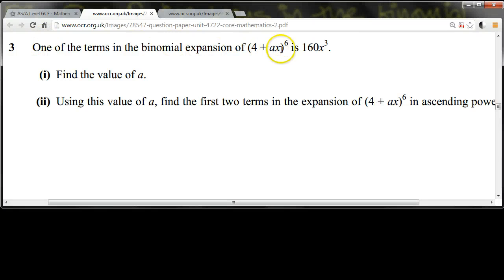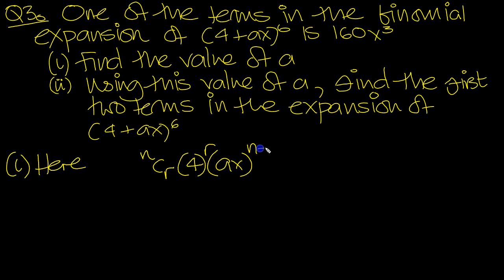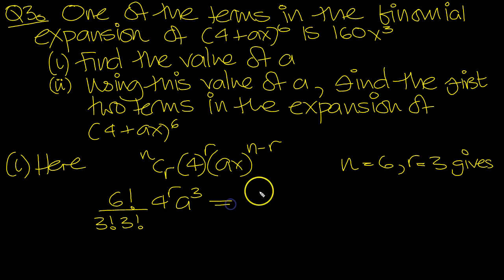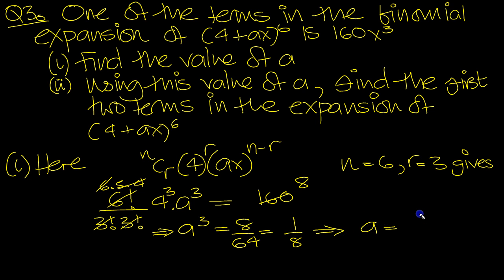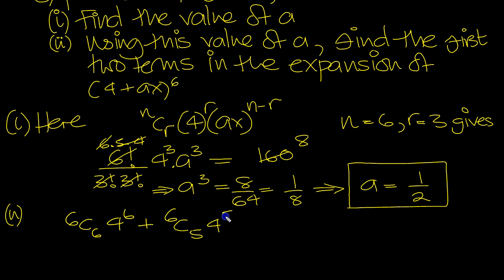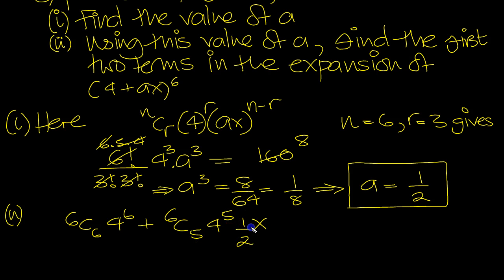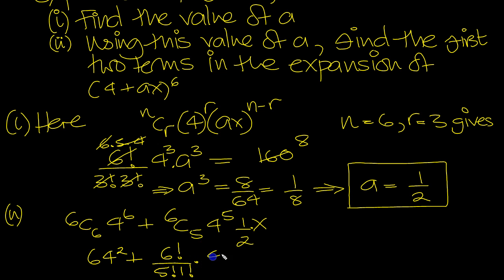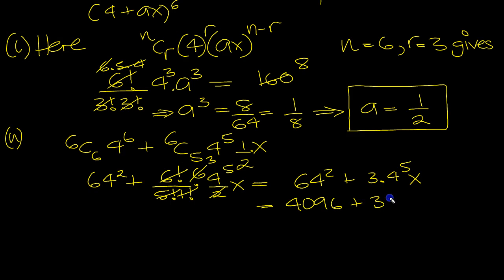C2 January 2012 OCR Q3